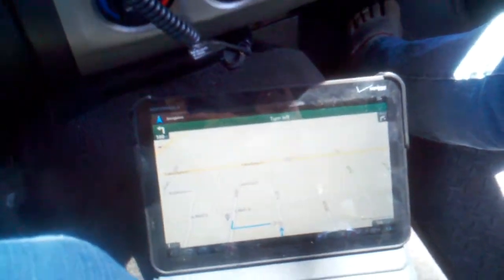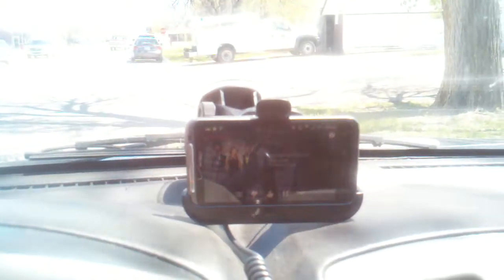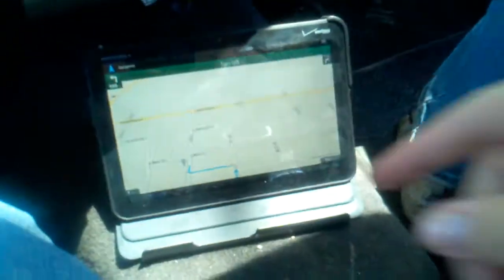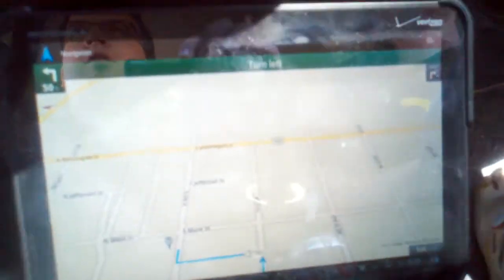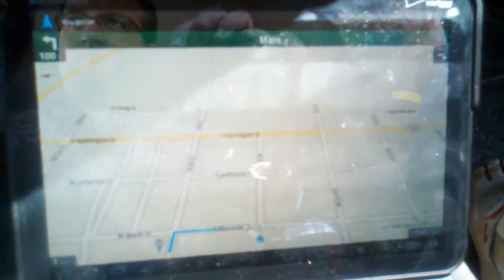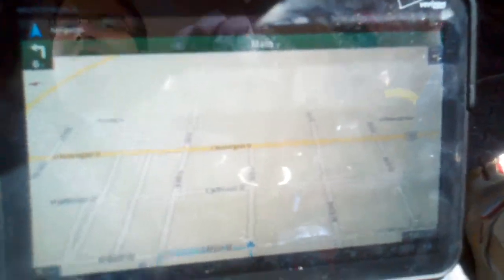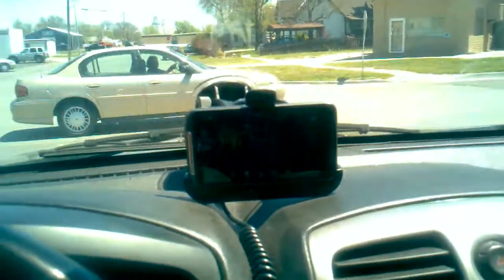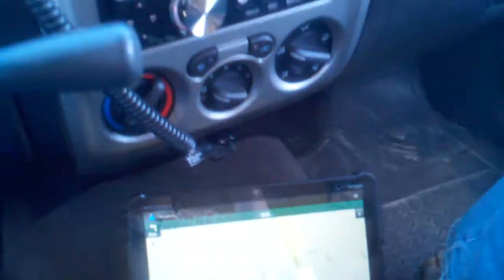Xoom as GPS in Truck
Xoom + Thunderbolt = a lot of Android in one vehicle.